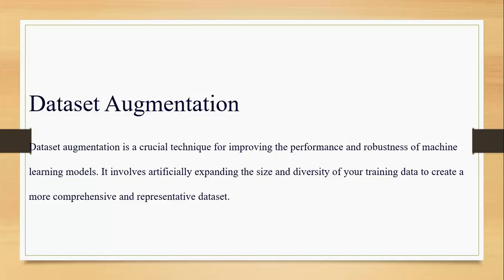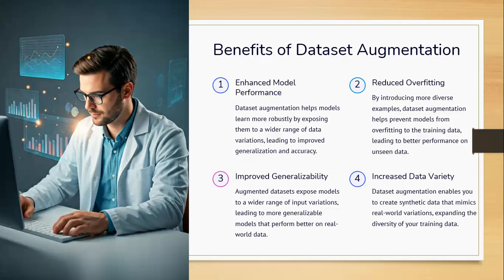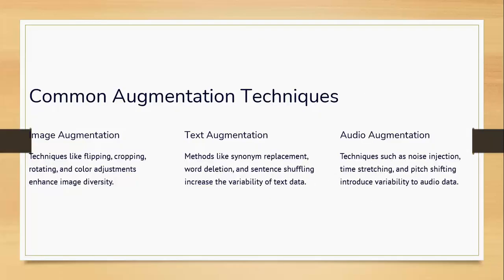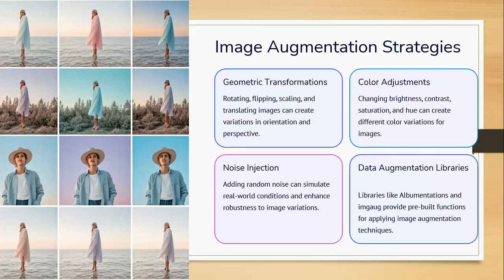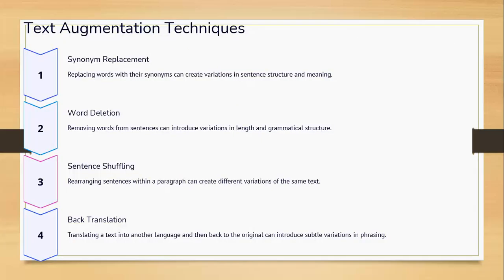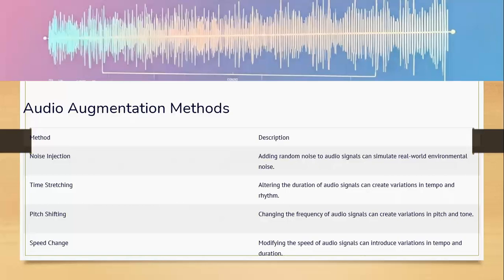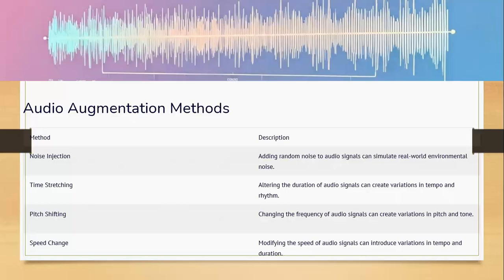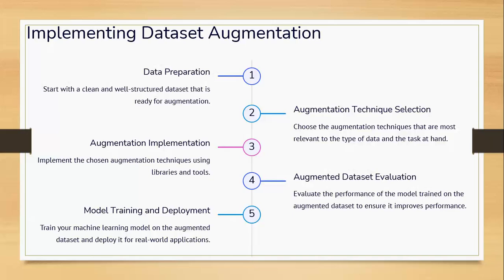DATA AUGMENTATION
Dr. BADI ALEKHYA,
ASSISSTANT PROFESSOR,